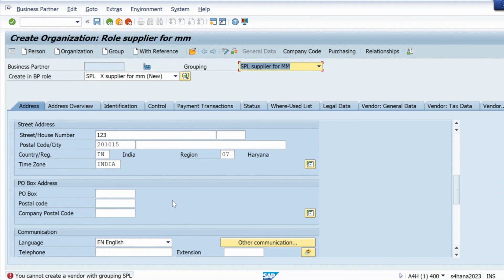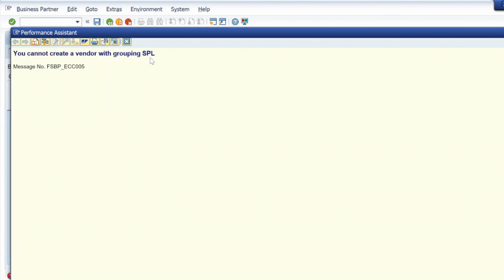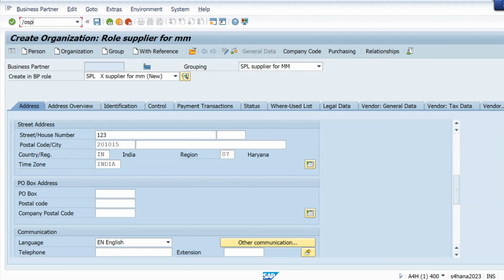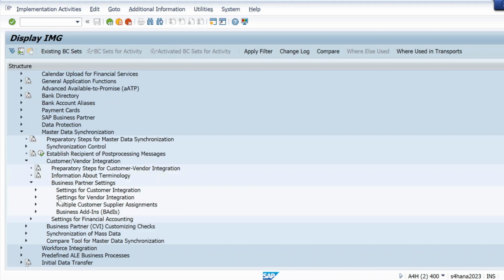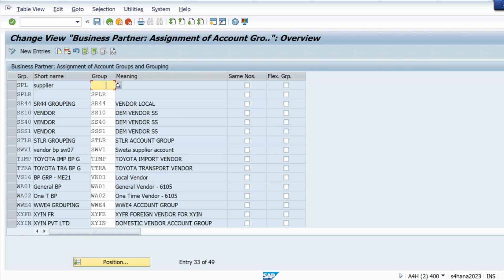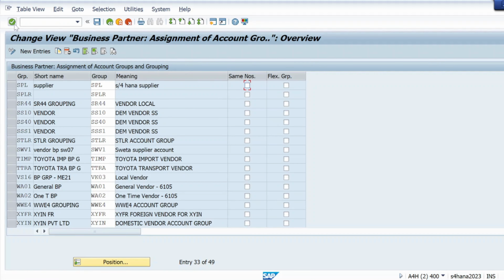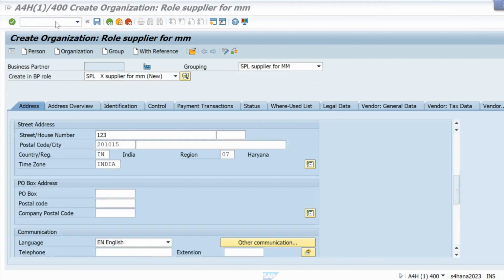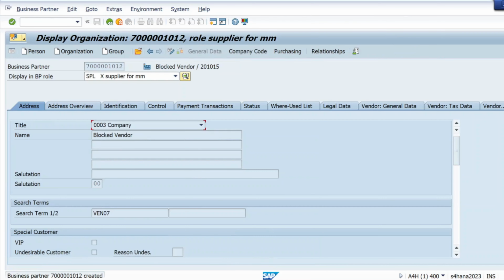Fix SAP Error: "You Cannot Create a Vendor with Grouping SPL" | Message No. FSBP_ECC005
Facing the error "You cannot create a vendor with grouping SPL" in SAP? This video provides a step-by-step solution to resolve Message No. FSBP_ECC005 while creating a vendor in SAP. Learn the exact settings and configurations needed to fix this issue effectively.

📌 Topics Covered:
✅ Understanding the SPL grouping error
✅ Troubleshooting steps to fix Message No. FSBP_ECC005
✅ How to correctly create a vendor in SAP
✅ SAP Business Partner (BP) setup and corrections